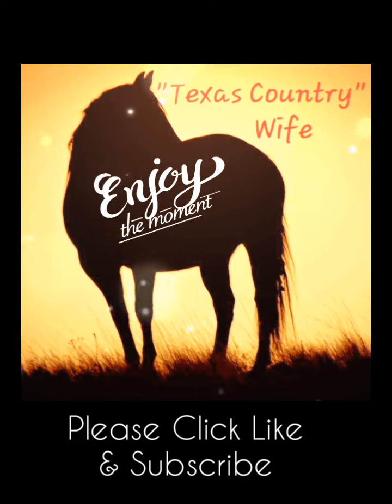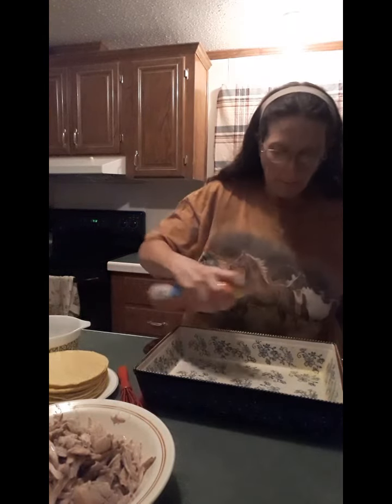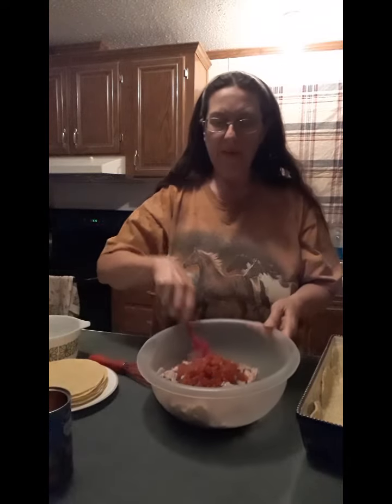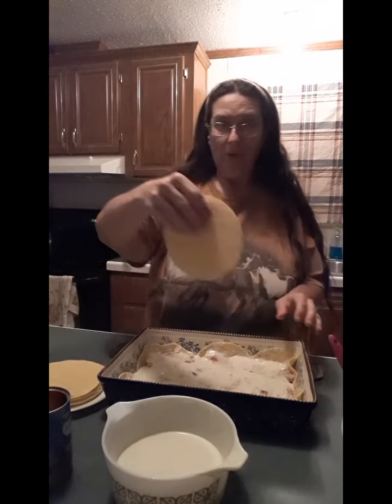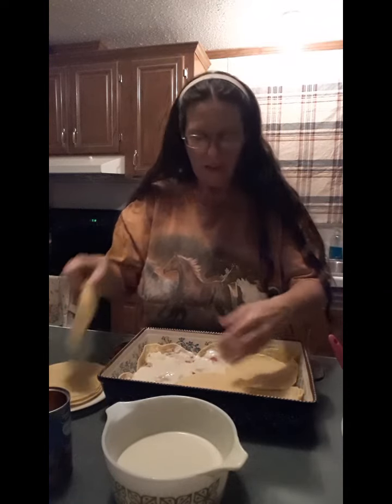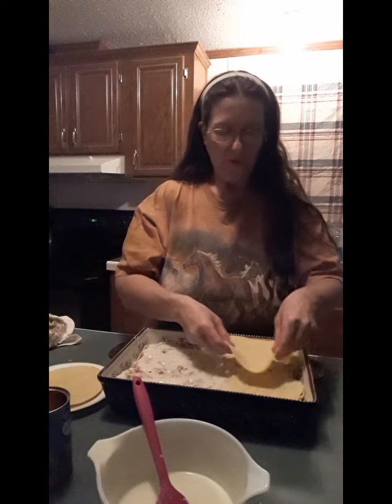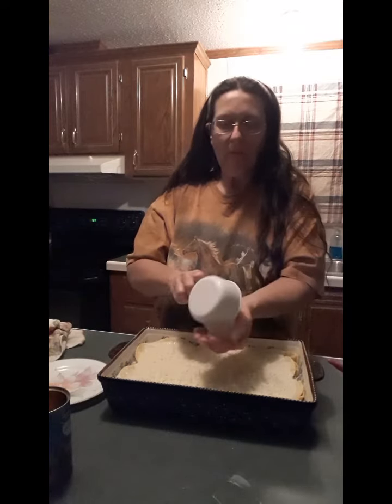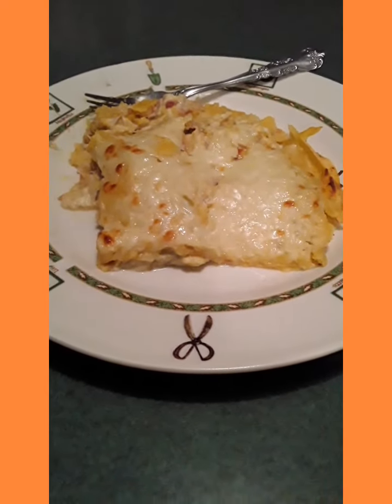Sour Cream Chicken Enchilada Casserole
How I make my Sour Cream Chicken Enchilada Casserole (recipe by me)

Shredded Chicken
Corn Tortillas
1 Can Each Rotel & Green Enchilada Sauce
Cheddar Cheese & Monterey Jack Cheese
Sour Cream